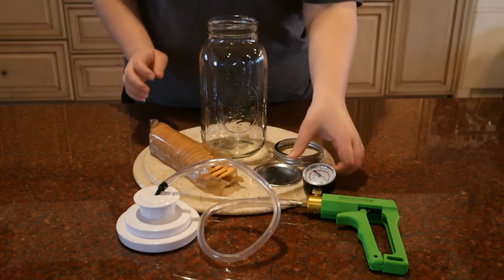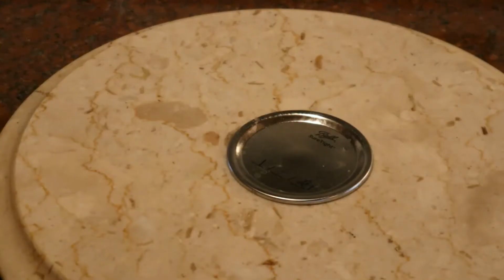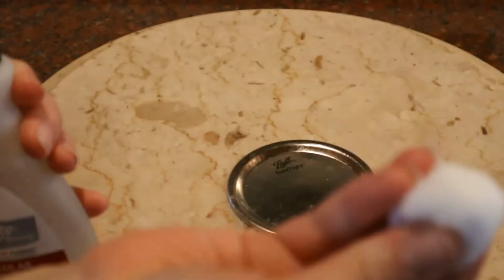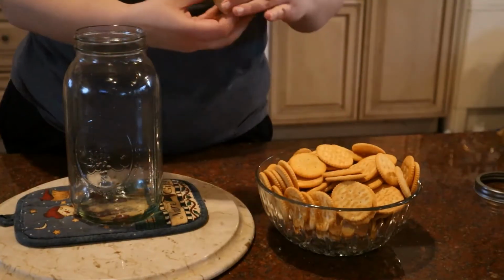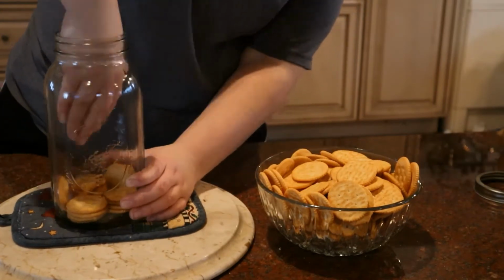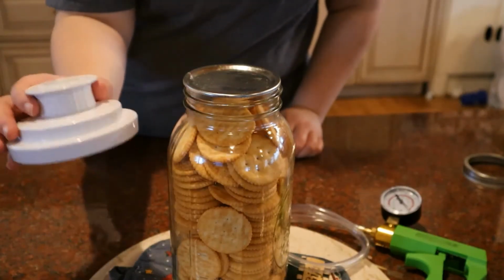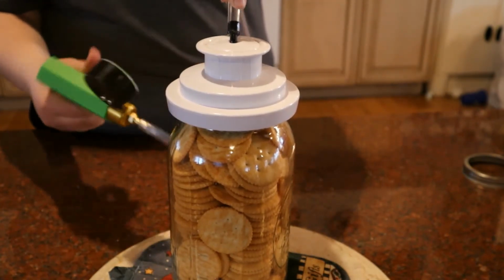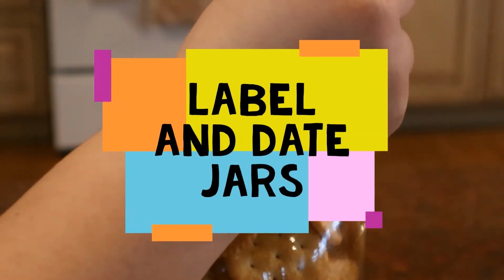Canning Crackers For Long Term Storage!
In this video I show how to can  Ritz crackers for long term storage. This can by done with any type of crackers, allowing the canner to purchase the items on sale, and store away for future use.